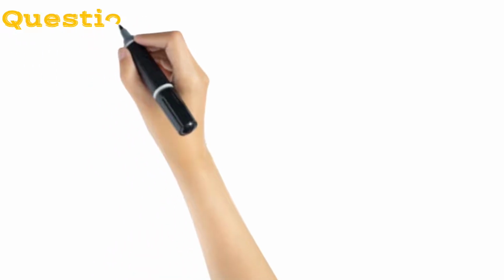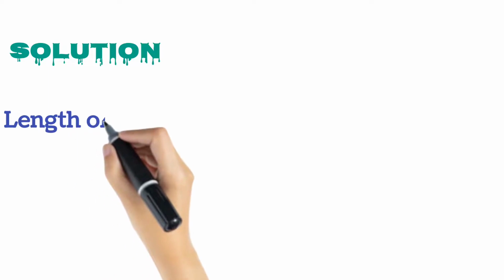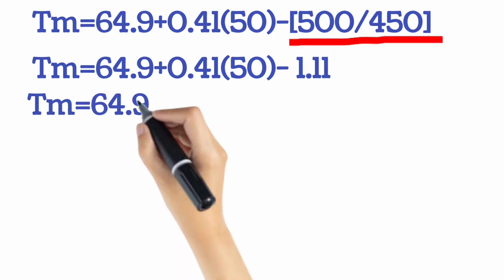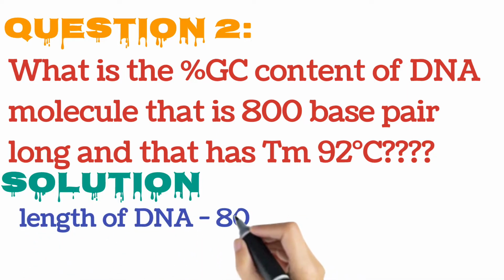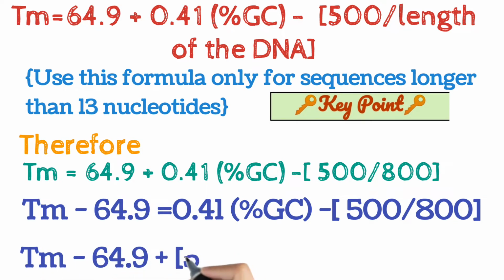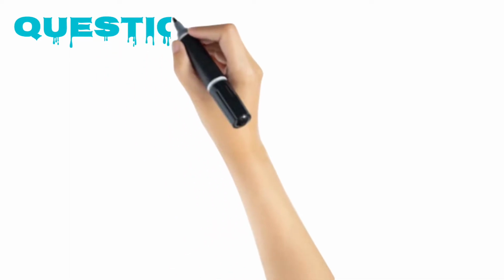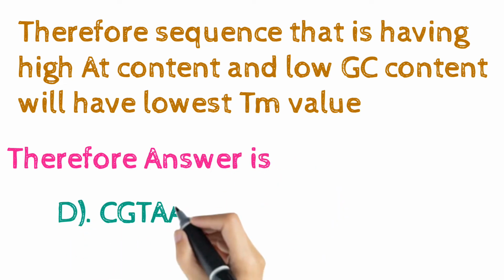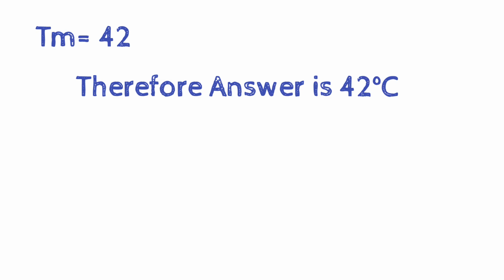Melting temperature of DNA (Tm of DNA)Numerical problems -logical theoretical questions |MCQ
This video is about numerical problems and theoretical, logical questions on Melting temperature of DNA (Tm) value. Various formula have shown in this video to solve the questions. percent% GC content and Tm value are calculated. Question with various angles are discussed.# essential biology

Essential biology channel